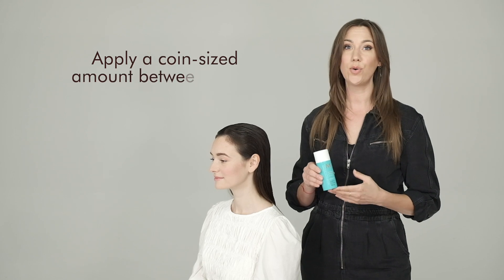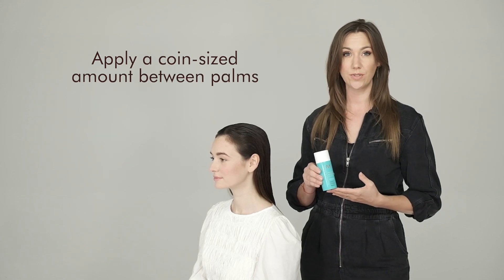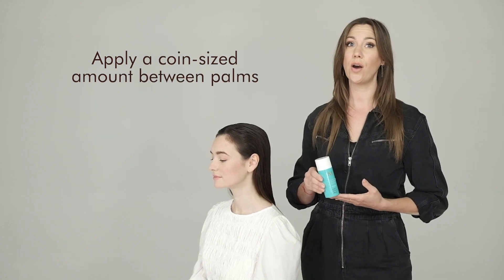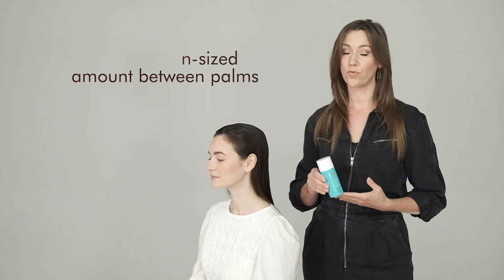Moroccanoil Thickening Lotion